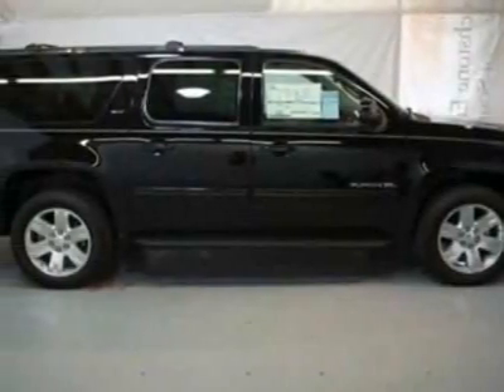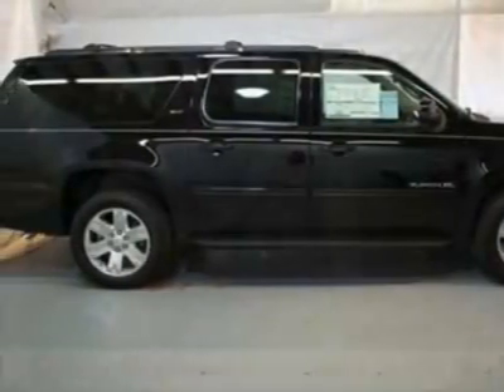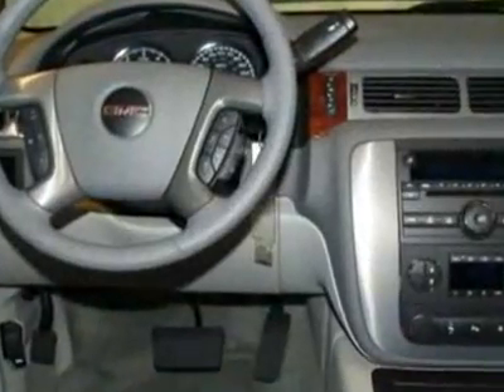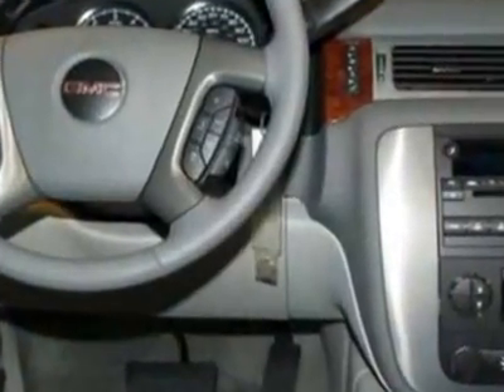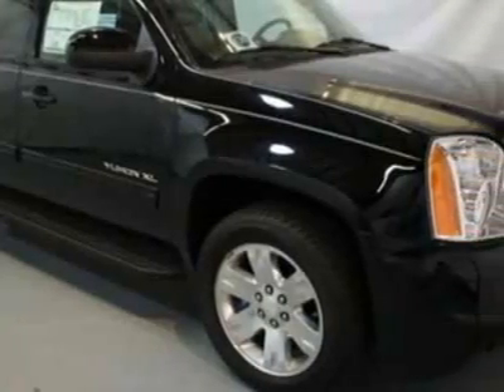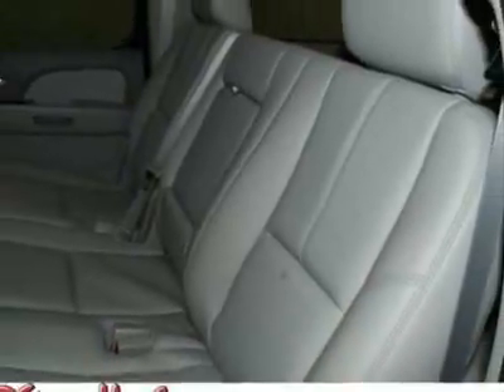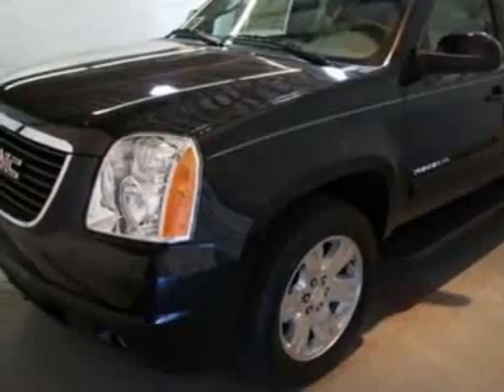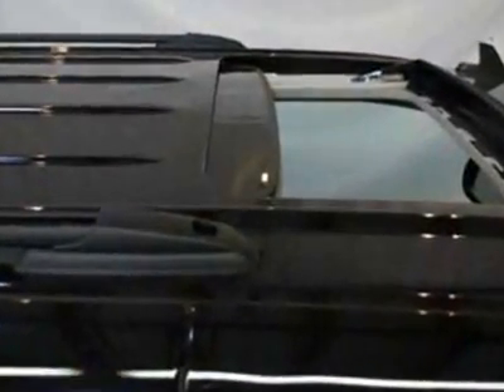2011 GMC Yukon XL SLT SUV - Columbia, SC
Jim Hudson Buick GMC Cadillac Saab, Columbia, SC - Leather Seats, Sunroof, USB, Remote Start, Bluetooth